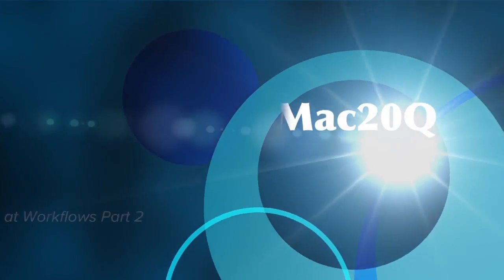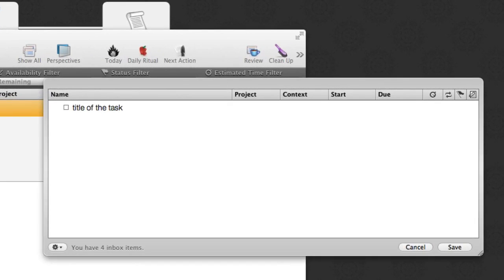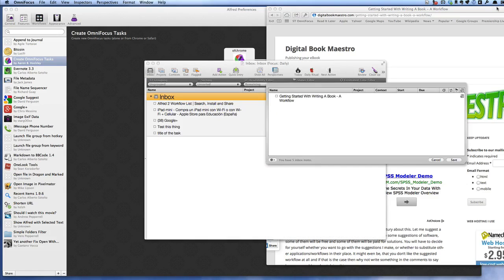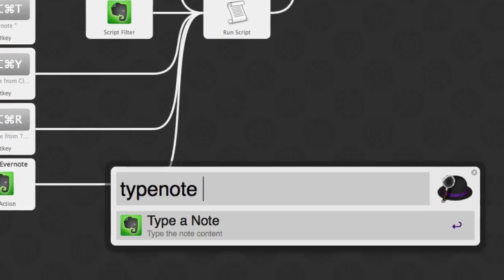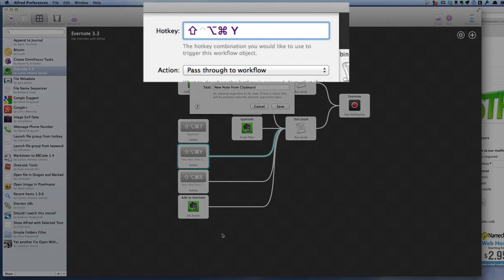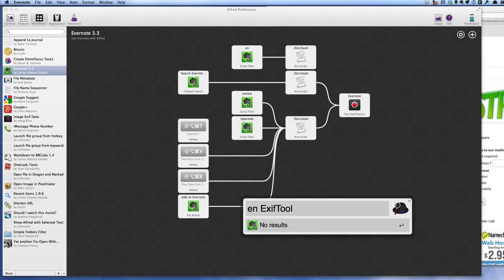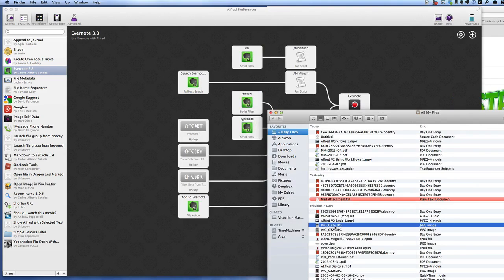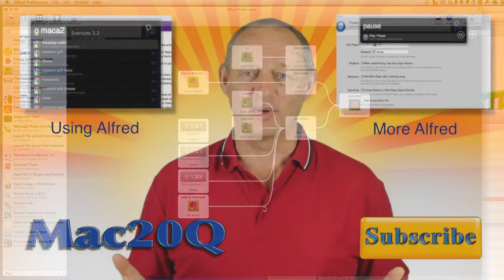Alfred Workflows Part 2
I really like using Omnifocus now and it is great that I can use Alfred to quickly create new items in the GTD app. In this video I show how you can use a workflow for Alfred to get things done very quickly.

Also, along the same lines we have a workflow that lets you add notes to Evernote fast as a bullet and even start searches. It seemed the search was a little slow to work at one point but overall I think that the combination of these two apps is a great move.

There are plenty more to choose from too. You will find tons of nerdy and geeky ways to enhance your experience with AlfredApp. It is so well worth while getting the Powerpack for Alfred to step it up a notch on your Mac.